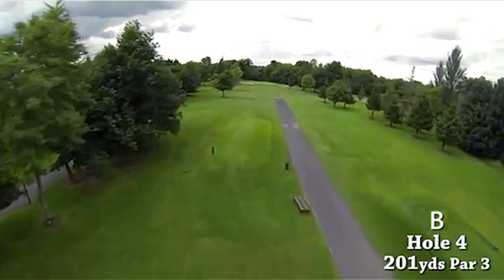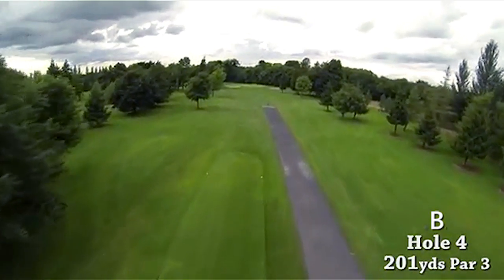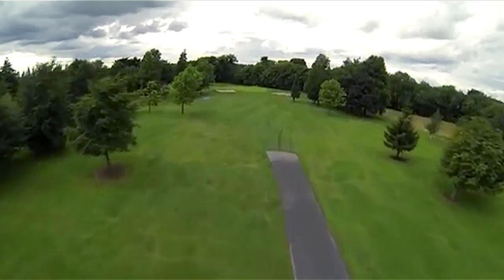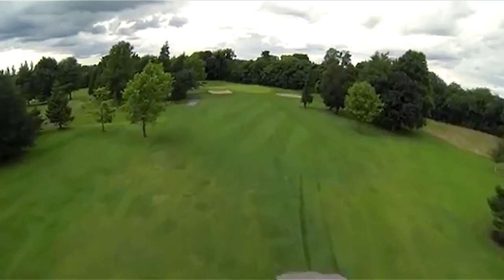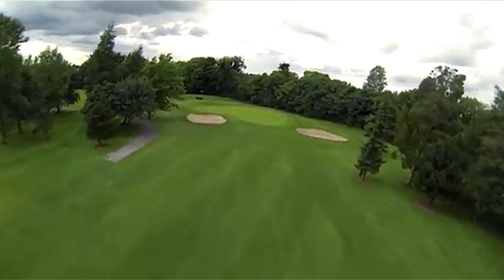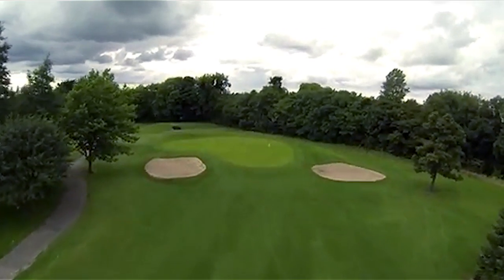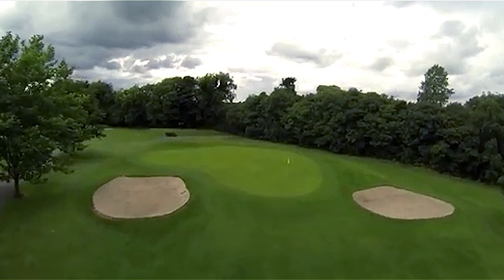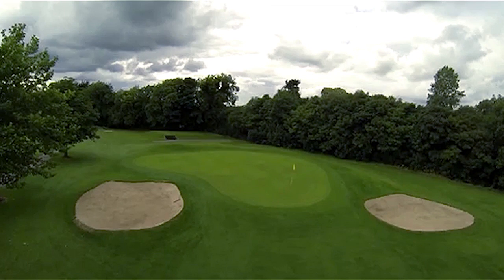Black Bush Golf Club Hole 4B - Par 3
Welcome to Black Bush Golf Club located in Dunshaughlin, Co Meath 27 hole Championship Course members owned club. Open now for new members - No joining fee, Full & 5 day membership available. Contact 8250021